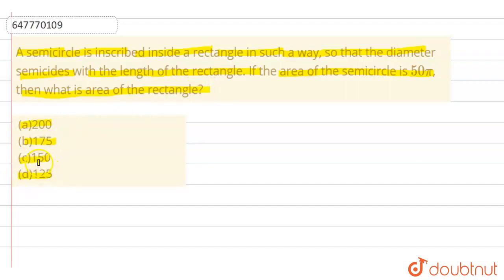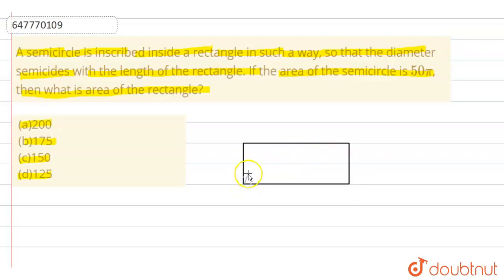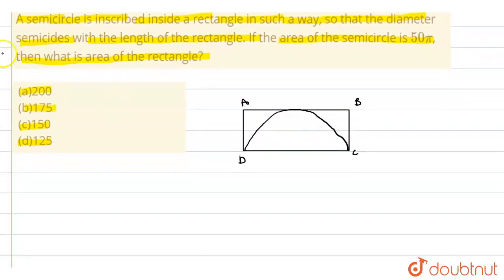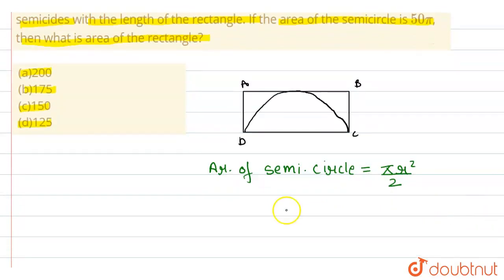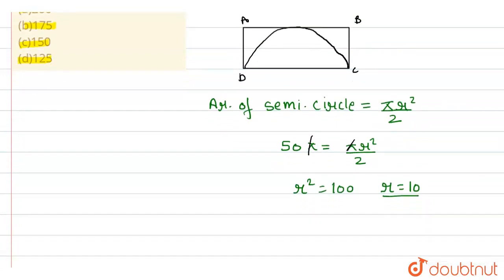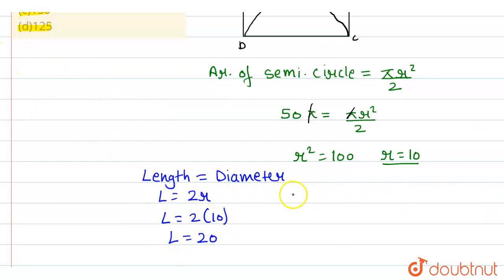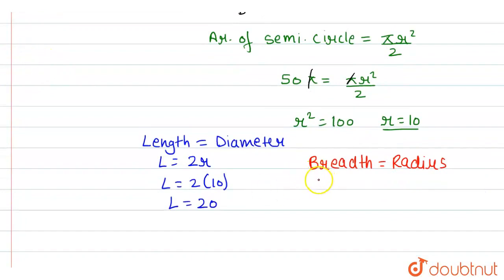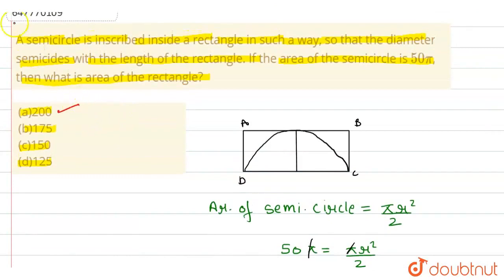A semicircle is inscribed inside a rectangle in such a way, so that the diametersemicides with t...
A semicircle is inscribed inside a rectangle in such a way, so that the diametersemicides with the length of the rectangle. If the area of the semicircle is 50pi, then what is area of the rectangle?\n(a)200 \n(b)175 \n(c)150 \n(d)125\n
Class: 14
Subject: MATHS
Chapter: RRB GROUP D 10 OCTOBER SHIFT 2
Board:GOVT

👉 Have Any Query? Ask Us.